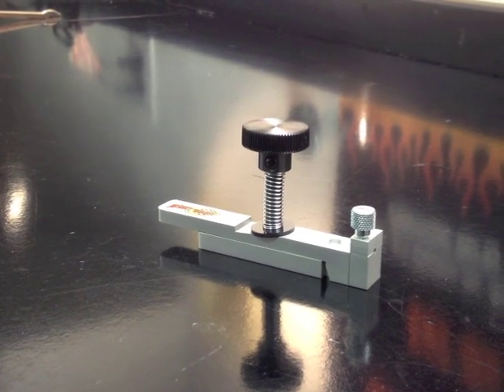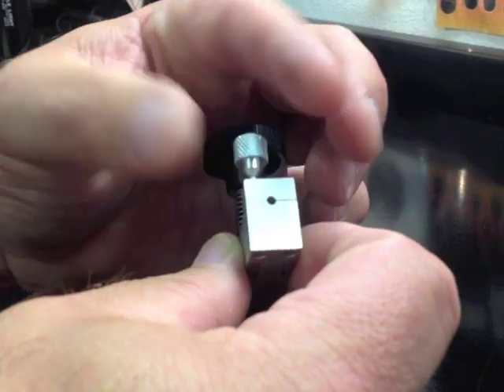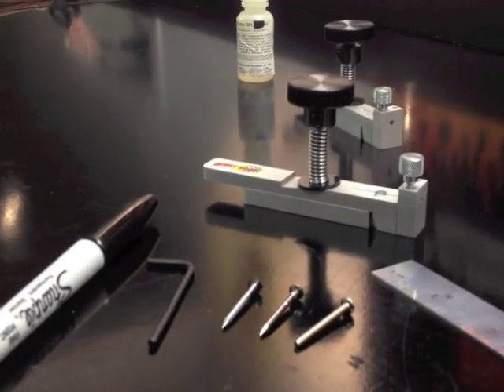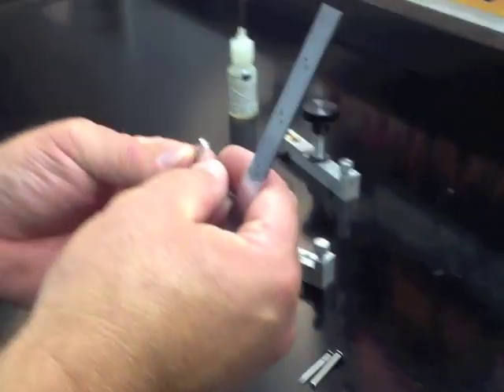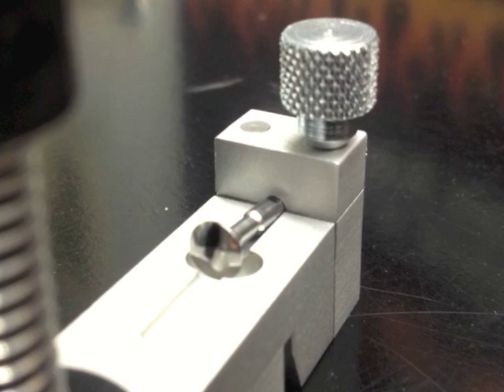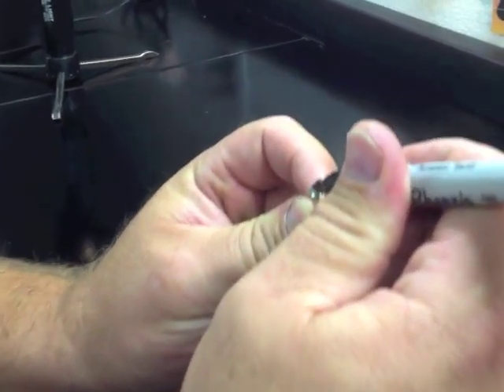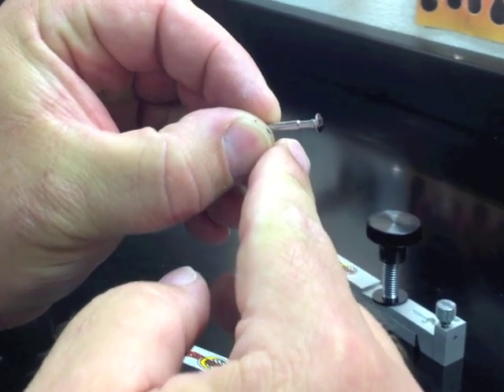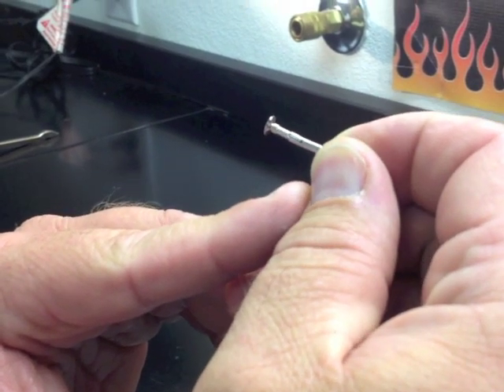Derby Worx Pro Axle Bender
The Derby Worx Pro Axle Bender is a fully adjustable Pinewood Derby Car axle tool that precisely bends racing axles from .5° to 10° allowing car builders a greater range of camber.

It features an adjustable stop w/ adjustment markings and a bending chart, tool-less axle clamping and our innovative bending cup that allows Stainless Steel or Titanium multi-groove axles to be bent without filling or machining a bending groove.